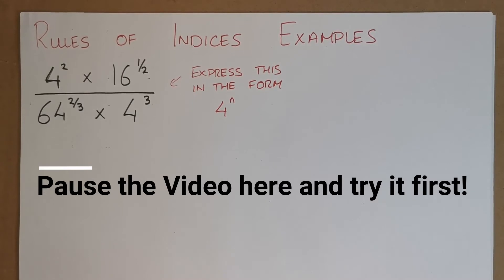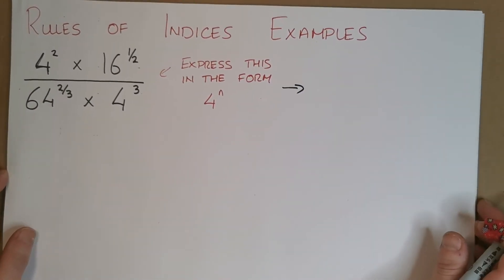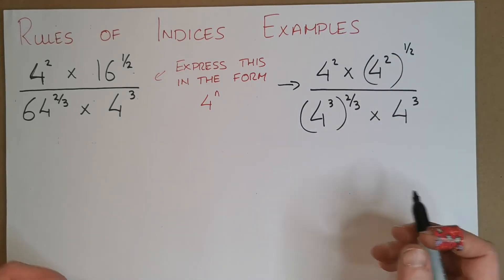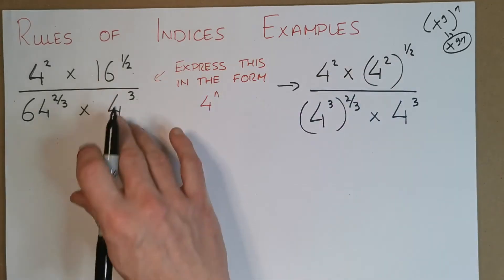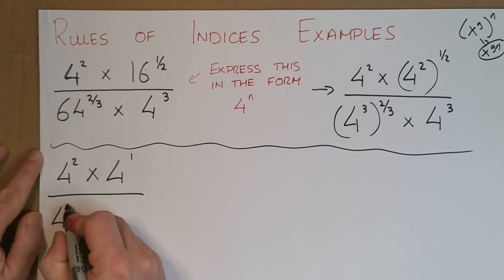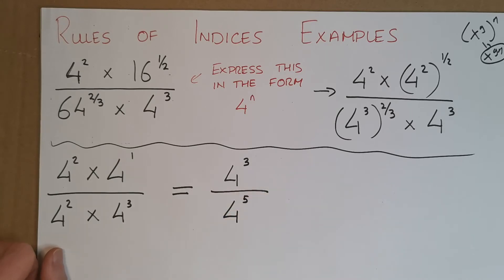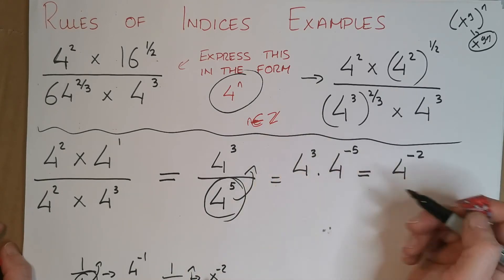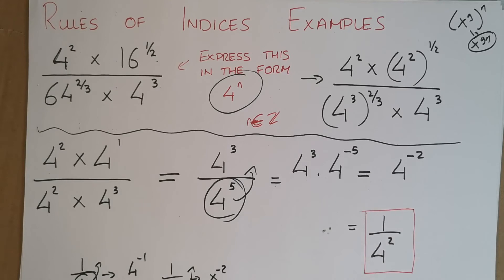Leaving Cert Maths - Indices / Powers - Worked Examples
2 Examples with step by step solutions and an opportunity to pause the video in order to try it yourself first!

Edit: I forgot to add in the Picture at the start with the Rules of Powers!... I will add it in the next video!!